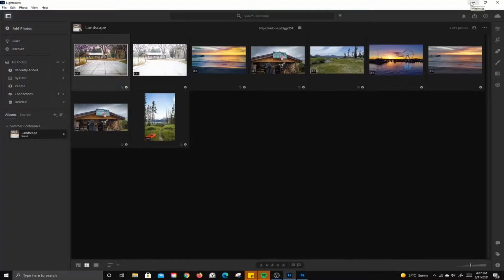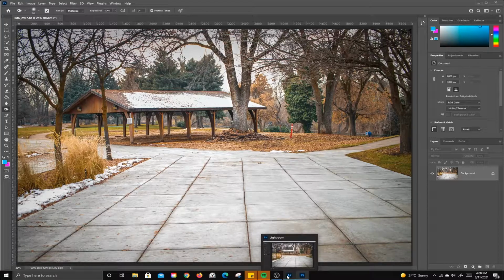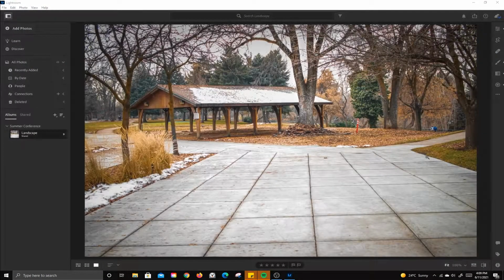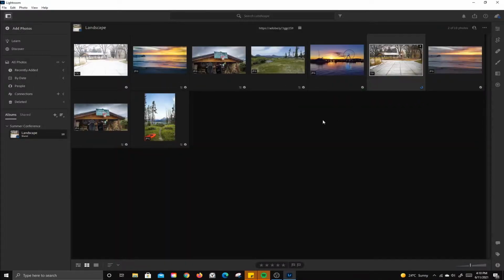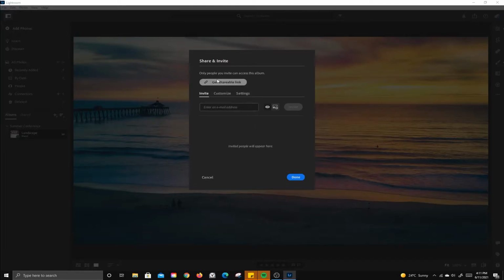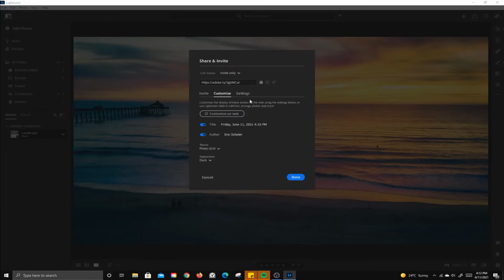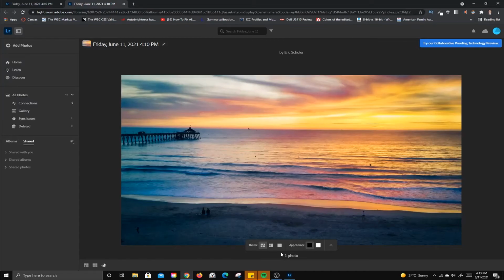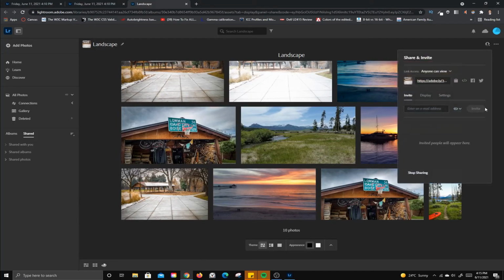Lightroom Sharing & Editing in Photoshop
How to share photos/albums in Lightroom and how to open Lightroom photos directly into Photoshop for editing.